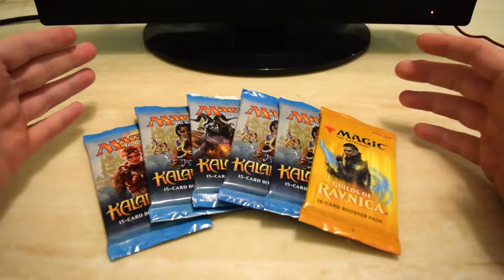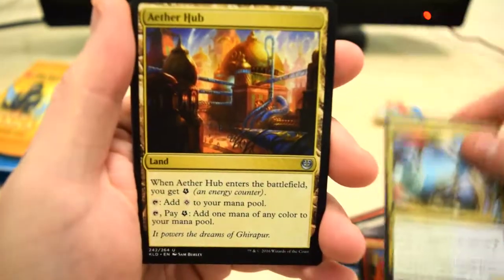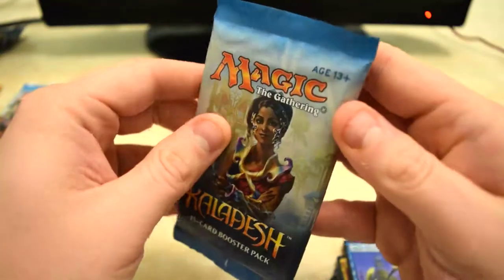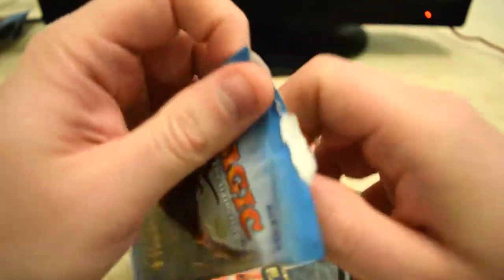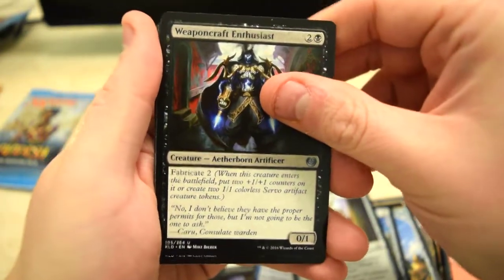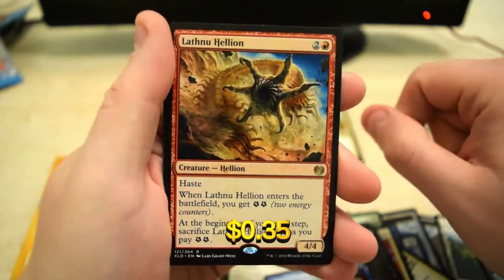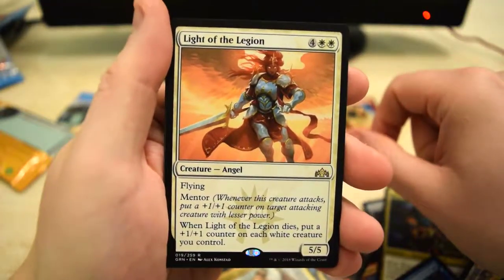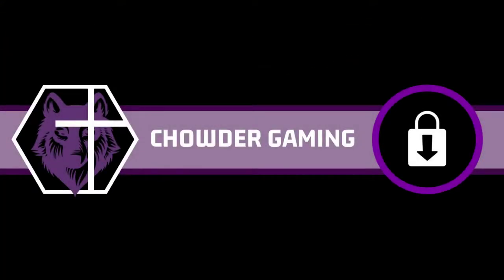Hunt For the Masterpiece!! - MTG - KALADESH - (Booster Cracking #11)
Will we find the Masterpiece?